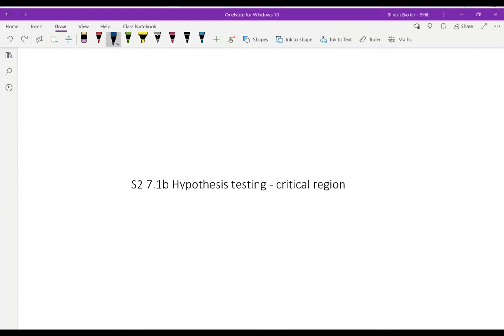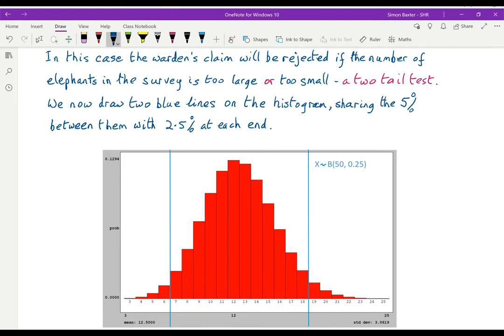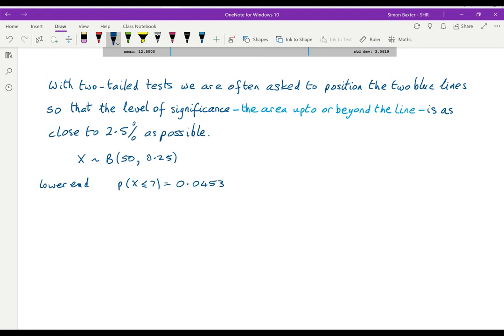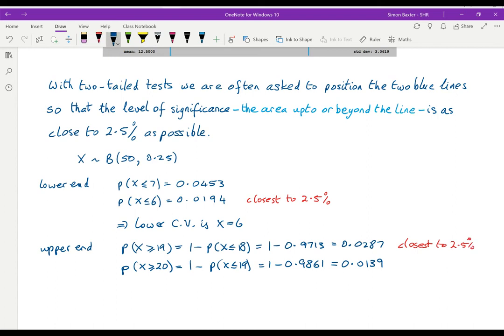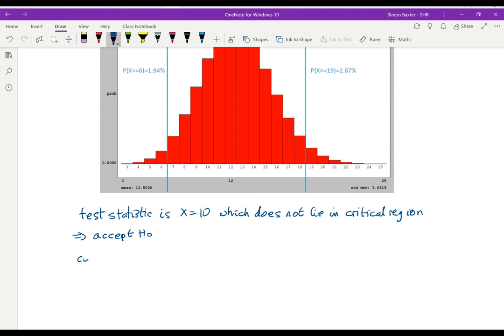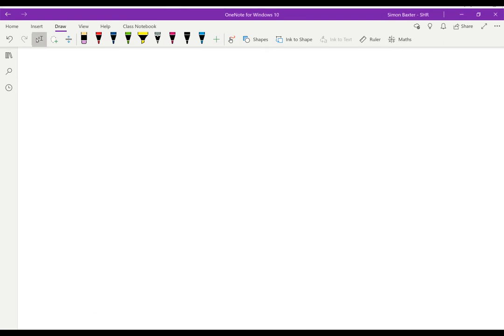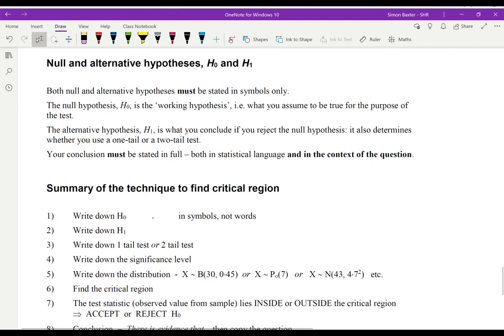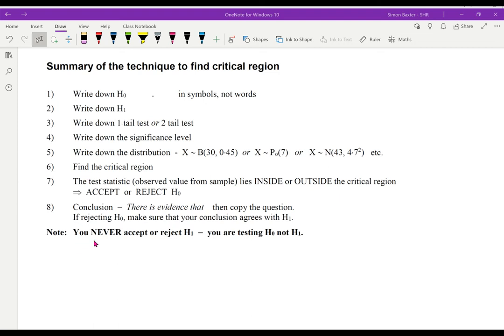S2 7.1b Hypothesis testing - critical region, two-tail tests and a summary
A hypothesis test example with a two tail test, and a summary of the procedure for hypothesis testing.